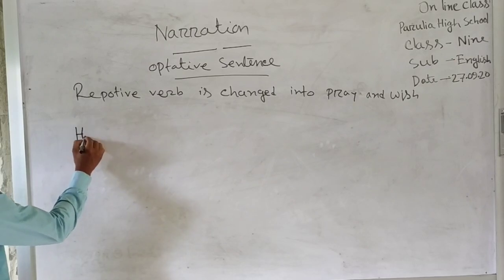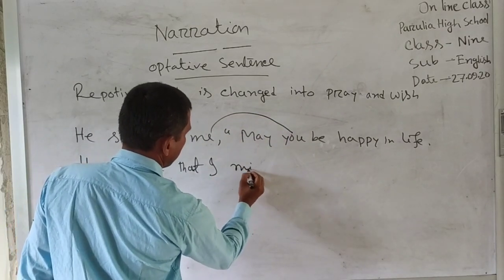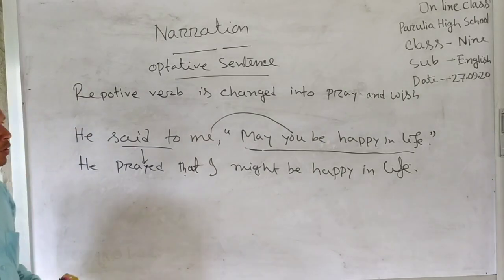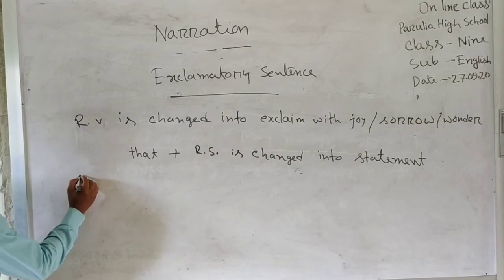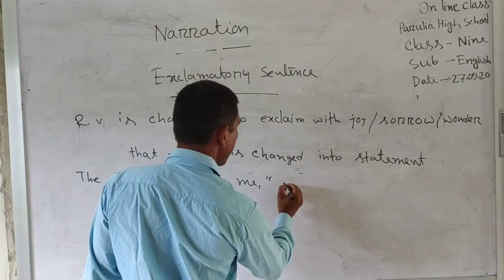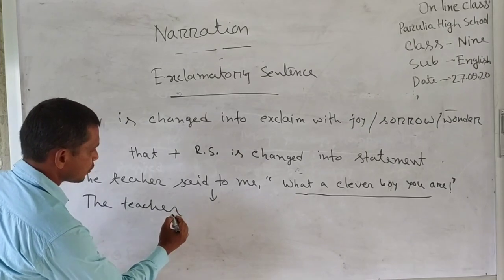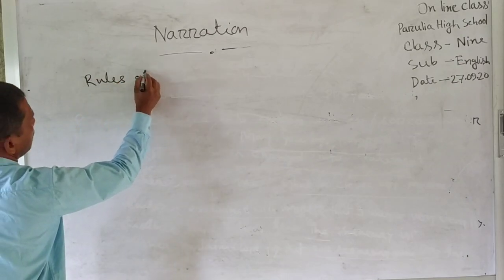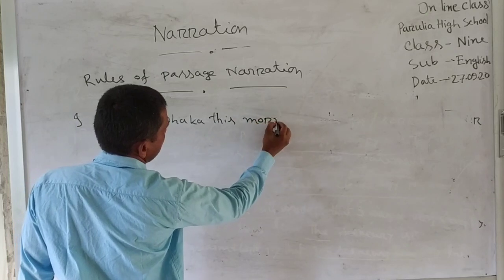English, class-nine(narration) Ripon kar sir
Parulia high school